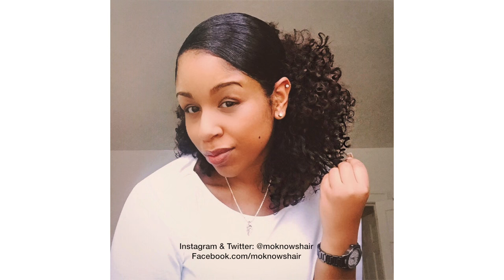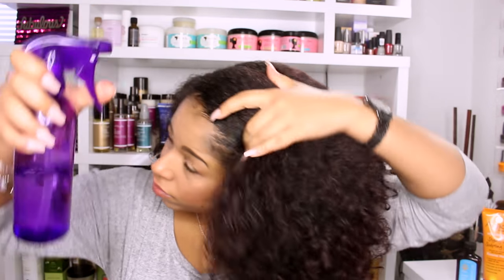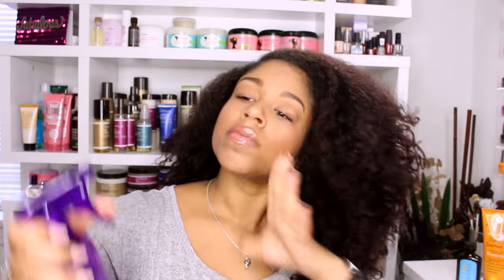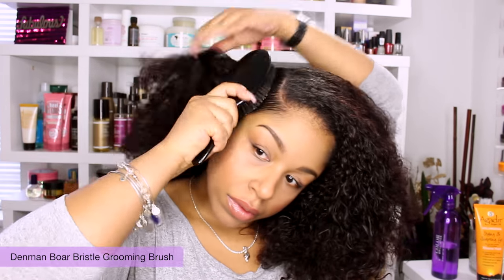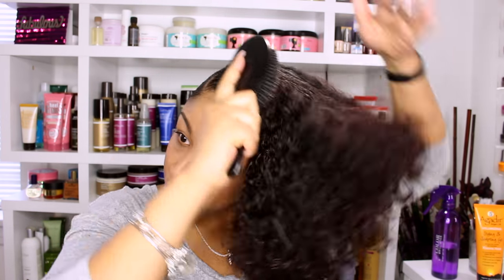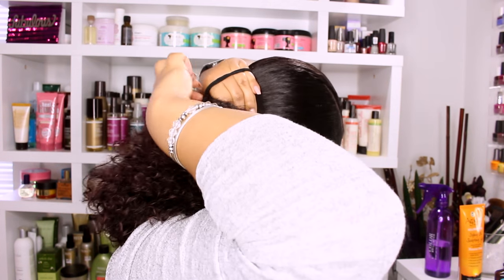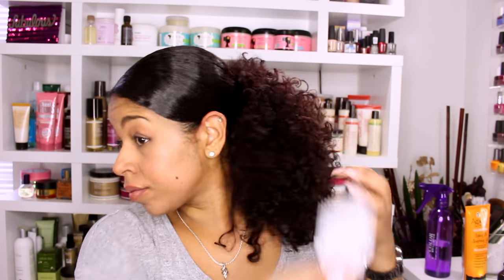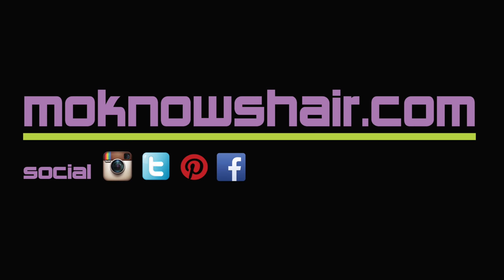How to: Curly Low Ponytail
After posting a picture of my signature low ponytail on social media, I received lots of requests for a "how to" on this look! It's a super chic, easy style that can be done to extend the life of an old wash-n-go or twist-out.

Products and tools:
Agadir Argan Oil Styling & Sculpting Gel
LUXE Majestic Oil Treatment
Denman Boar Bristle Grooming Brush
Tool Structure Jumbo Rake Comb
Ion Square Spray Bottle
Rattail comb
Ponytail holders